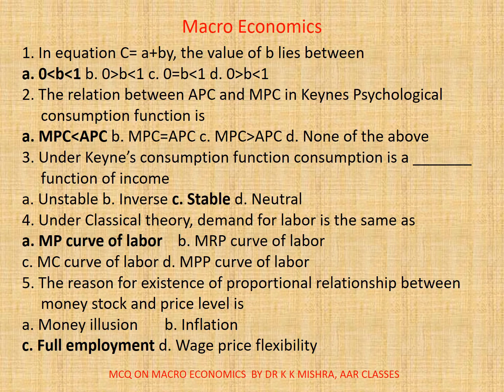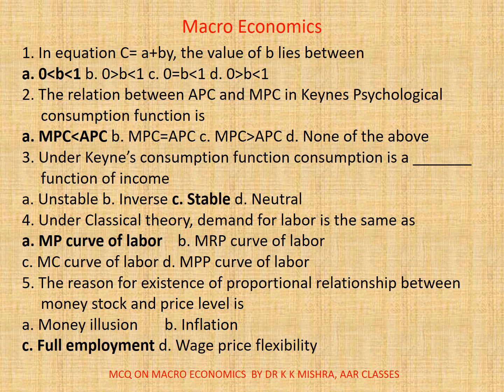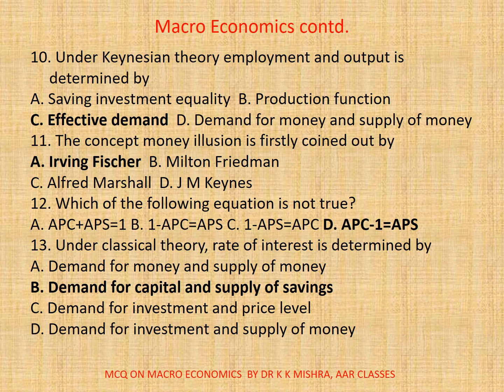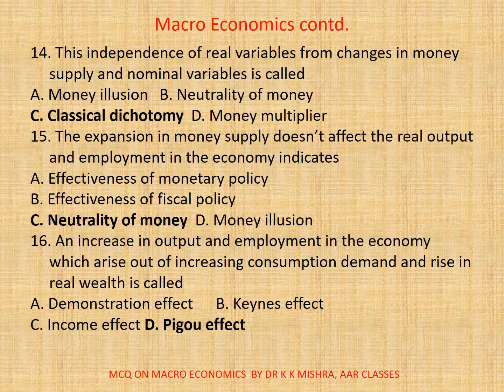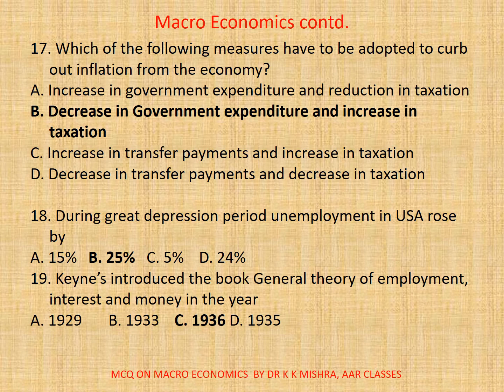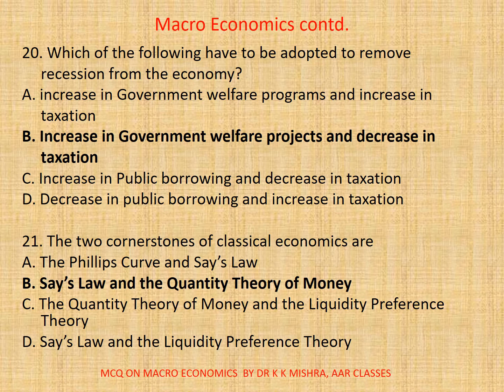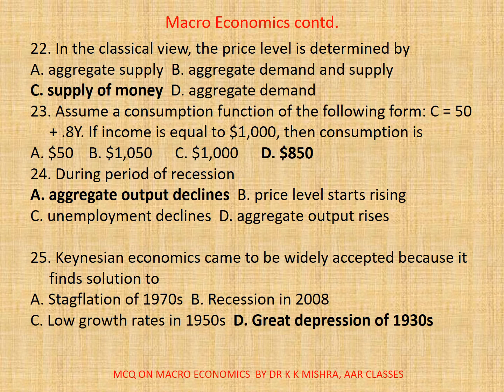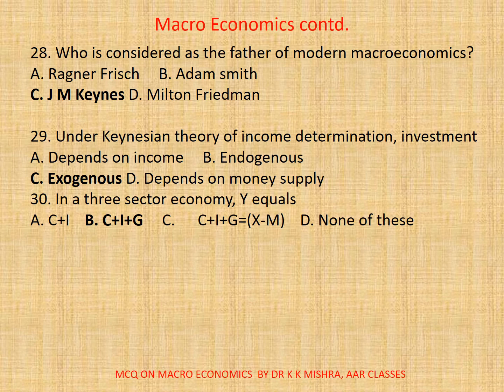Multiple Choice Questions on Macro Economics Part 2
Macroeconomics is the branch of economics that studies the behavior and performance of an economy as a whole. It focuses on the aggregate changes in the economy such as unemployment, growth rate, gross domestic product and inflation.

 Macroeconomics analyzes all aggregate indicators and the microeconomic factors that influence the economy. Government and corporations use macroeconomic models to help in formulating of economic policies and strategies.